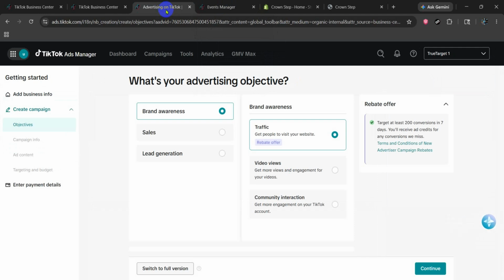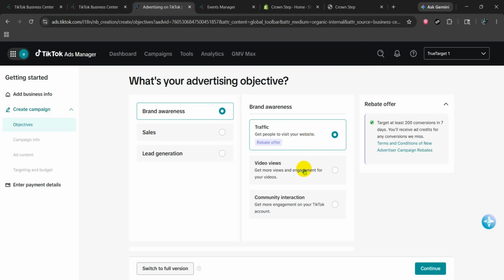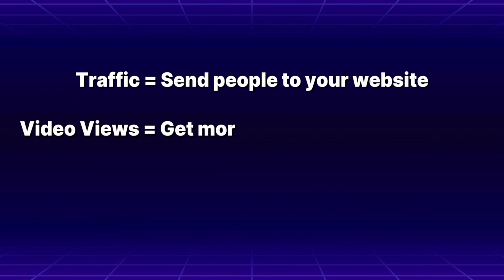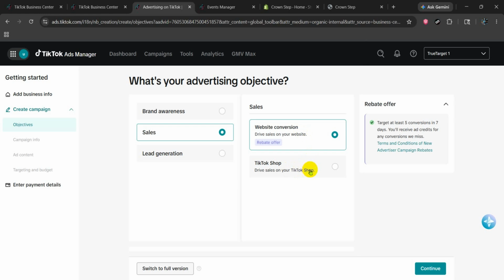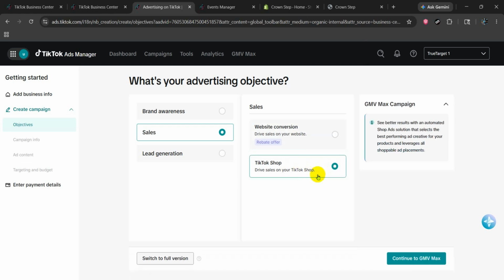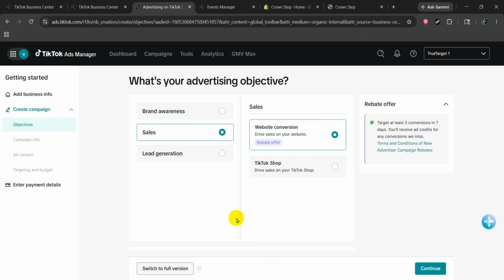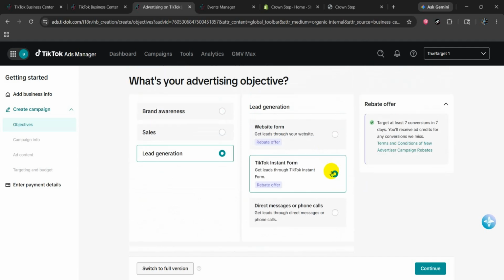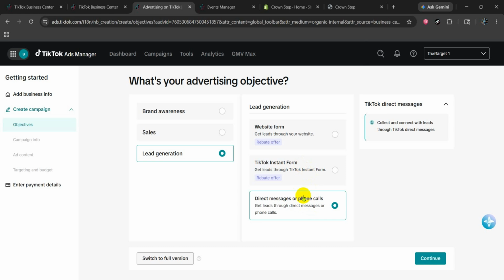TikTok Ads Objectives Explained: Choose the Wrong Goal & Waste Your Budget | Tiktok Ads part 8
Stop Wasting Money on TikTok Ads: Pick the Right Objective First | Tiktok Ads part 8

Throughout this video, we will explore TikTok ad objectives 2026 and explain when to use awareness, traffic, video views, lead generation, app promotion, website conversions, and sales campaigns.

This TikTok ad objectives explained tutorial is designed for marketers, entrepreneurs, business owners, content creators, and anyone interested in maximizing their return on advertising spend.

which TikTok ad objectives actually drive results for your business. Avoid wasted budget by selecting the correct campaign goal for your specific goals.Choosing the right TikTok ad objectives is the first step toward a profitable campaign. Whether your focus is on driving sales or gathering lead generation data, this guide breaks down how to align your ad settings with your business needs. We discuss exactly why your campaign results depend on picking the right structure from the start.We also cover the technical requirements for tracking success. Without a proper TikTok Pixel setup, you cannot accurately measure conversions or attribute purchases to your ads. This video explains how to ensure your tracking is functional so you can verify if your TikTok ads for business are delivering a return on investment.Subscribe for weekly digital advertising breakdowns, and comment below on which ad platform you want to master next.

If you're looking to improve your advertising performance on TikTok ad objectives , this video is exactly what you need. In this complete guide, you'll learn everything about TikTok ad objectives explained and discover how each campaign objective, TikTok Pixel setup works inside TikTok Ads Manager.

Don't forget to explore the other videos on our channel for more tips, tutorials, and advanced strategies about tiktok ads.

Timestamps:
00:00 Intro
00:41 Brand Awareness
02:08 Sales
04:10 Lead Generation